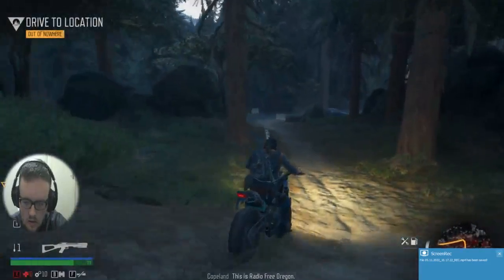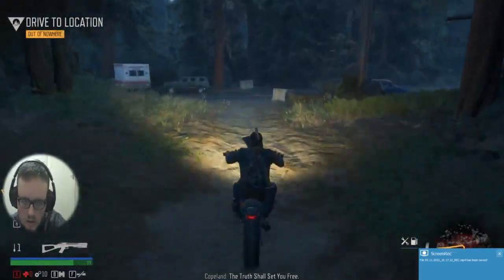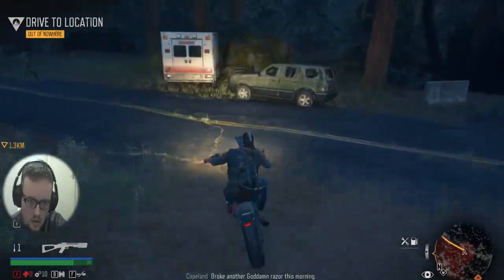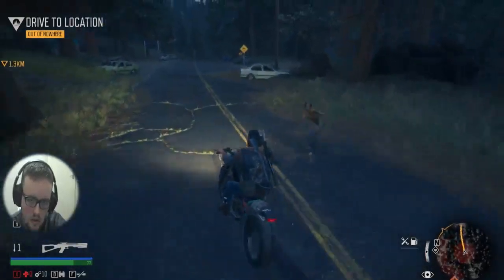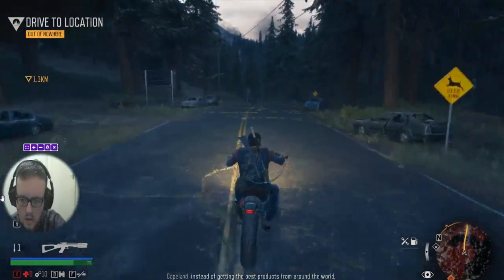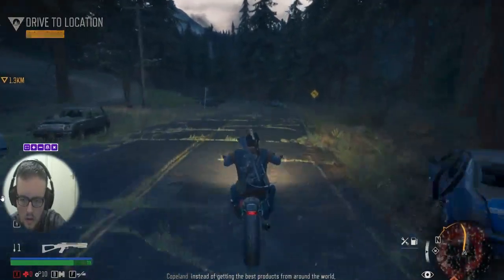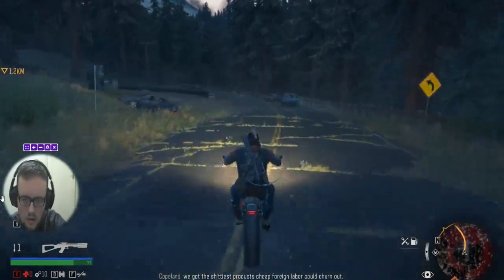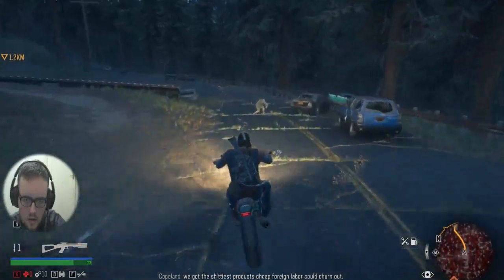Days Gone 28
this channel is only  four games
steam games
pirated games
this channel is only supposed to be four games